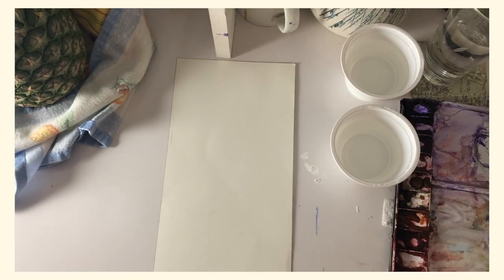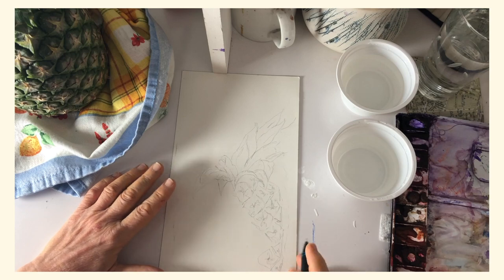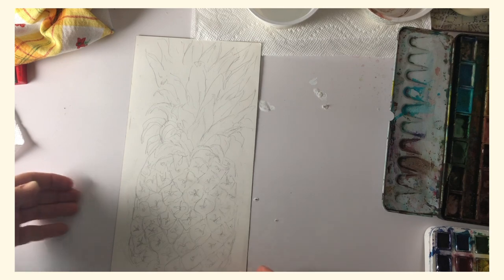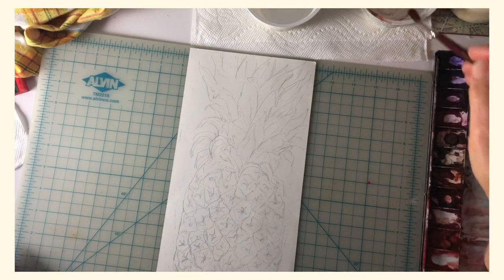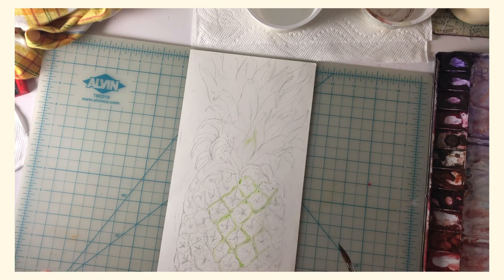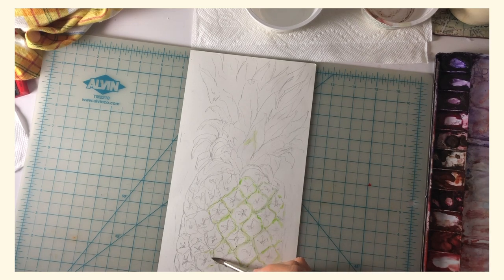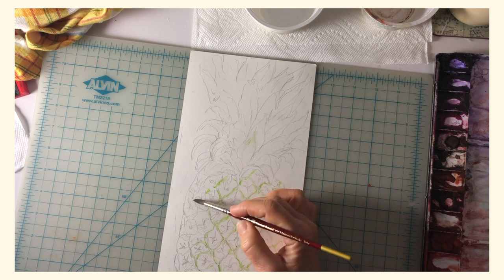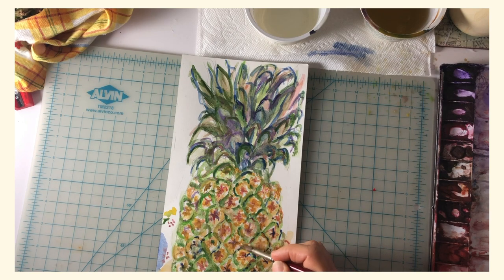All About Pineapple (STAY AT HOME VLOG #27)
PLEASE OPEN SHOW MORE TO READ THE ENTIRE DESCRIPTION.
It never crossed my mind to look up how pineapples grow! I ended up finding out so much about them while looking them up through google and YouTube.
Do you have any favorite recipes that include pineapple?
Please stay safe. Thank you for tuning in.

New York City artist, Clare Stokolosa, whose Subway series was featured on ArtOnLink Kiosks throughout the 5 boroughs in July is learning how to work with this quarantine through a medium that she knows best in, through her watercolors. While she doesn't have access to her Long Island City art studio due to this pandemic, Clare is now painting from her Bayside, Queens apartment. Her daily routine consists of completing a small painting every morning she considers "like a work out" as she tackles what each day throws at her. She films her process to post her work on YouTube, to hold a sense of connectivity with her family, friends and viewers from around the world.